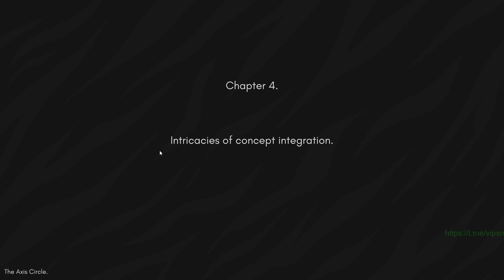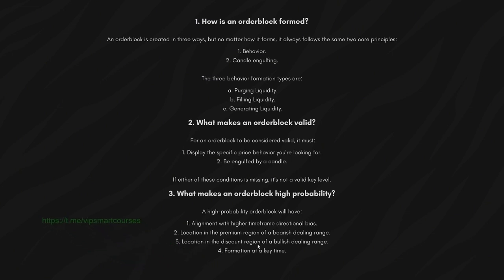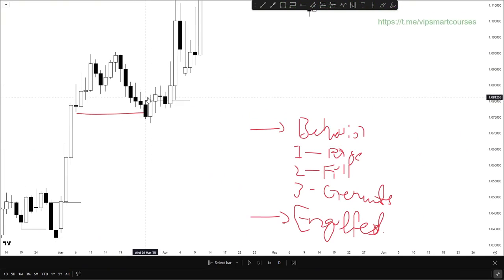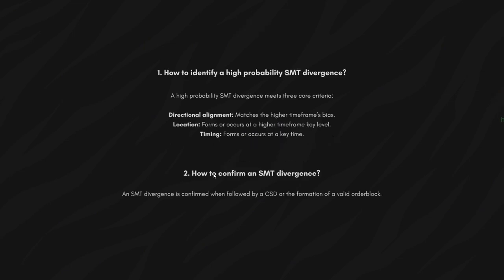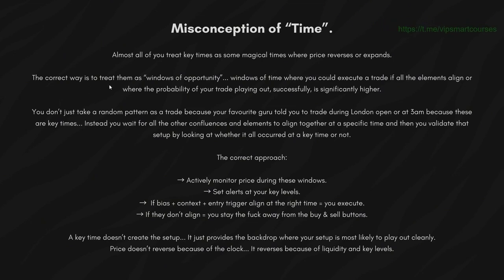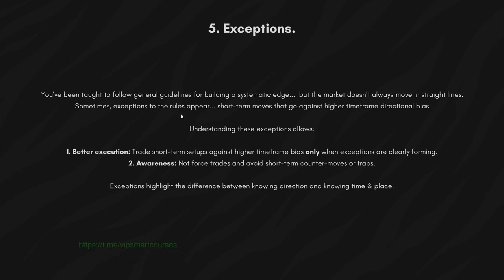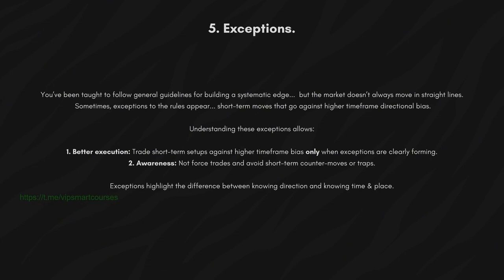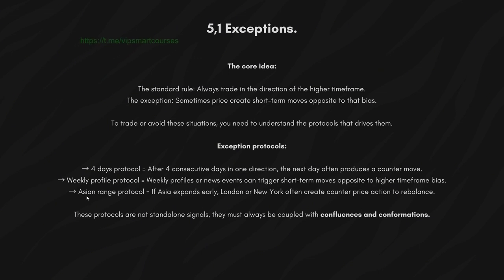Sham Axis Circle Chapter 4